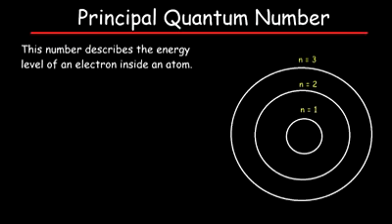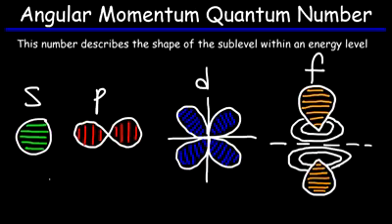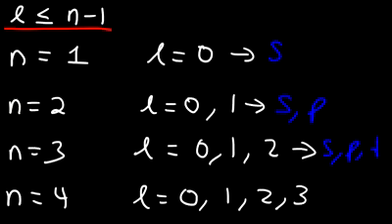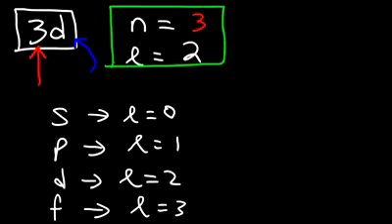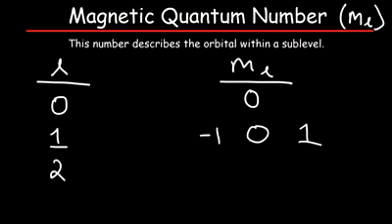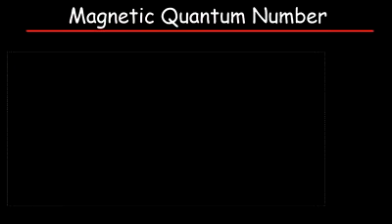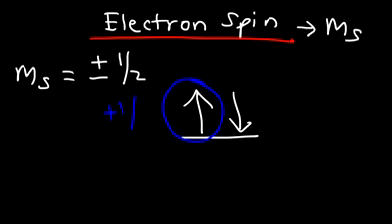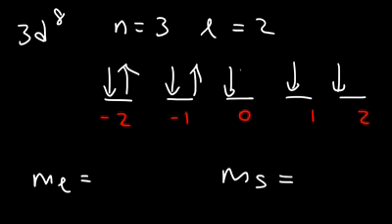اعداد الكم بطريقة سهلة جدا الصف الثانى الثانوى